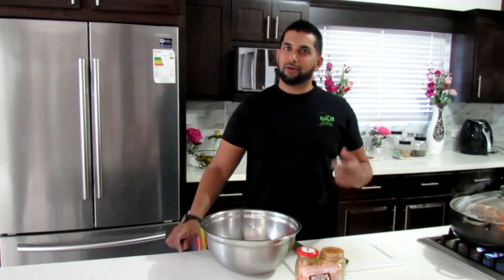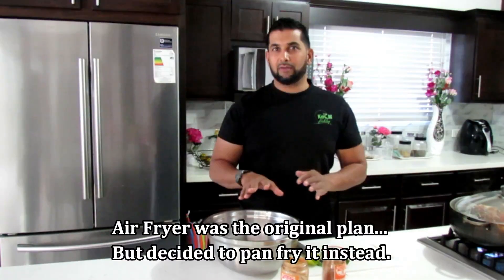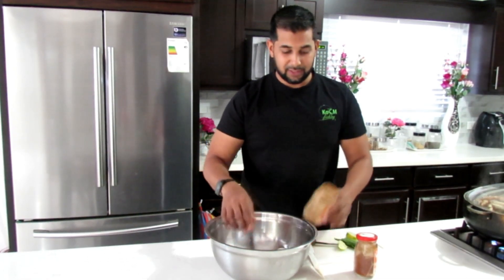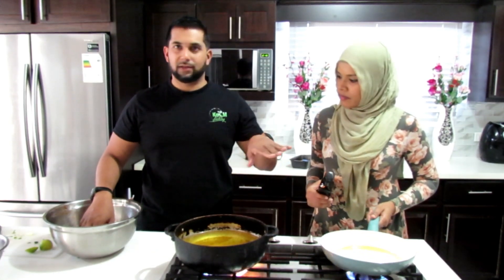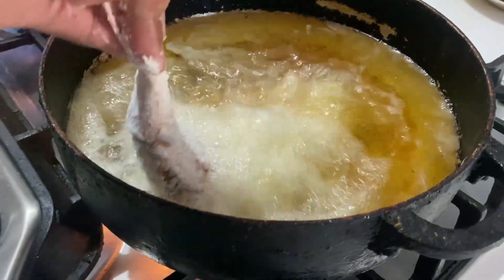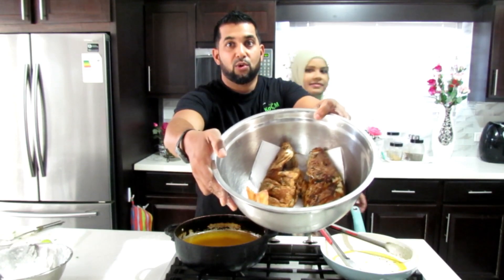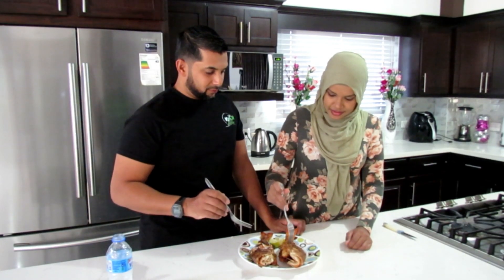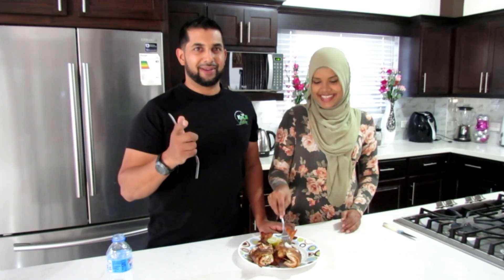FRIED FISH!! Traditional Trini Deep Fried vs Pan Fried Whole Snapper - Catch & Cook In The Caribbean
After catching a couple decent redfish (lane snappers) on my last fishing trip out with Kalpoo's, I decided to do a catch and cook as I have not done one in a long time.

I actually wanted to do this type of cook for a while (fried whole fish) and I actually caught a couple perfect sized snappers to do it!

At the end of the video, I was joined by well known foodie JennaGTheHijabiTT, to do a taste test on both versions. Which do you think tasted the best?!?

Hope you guys enjoyed watching! Please share with anyone you think might enjoy it! Fish On!